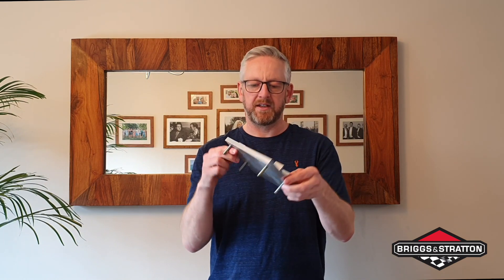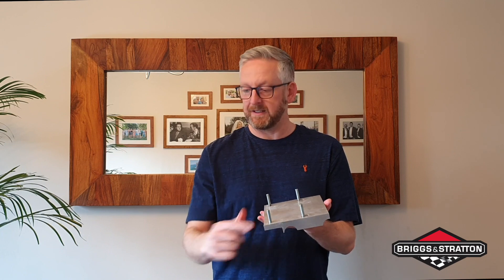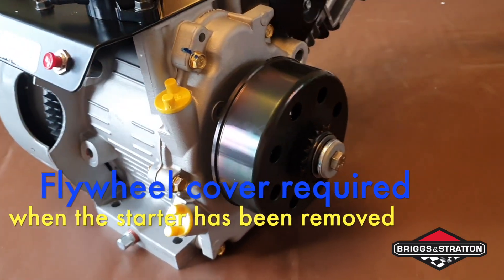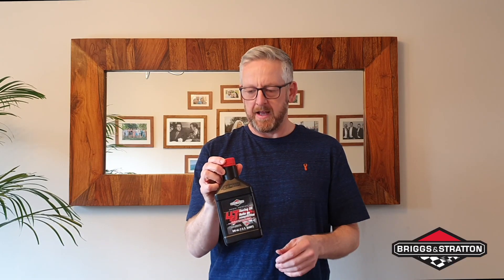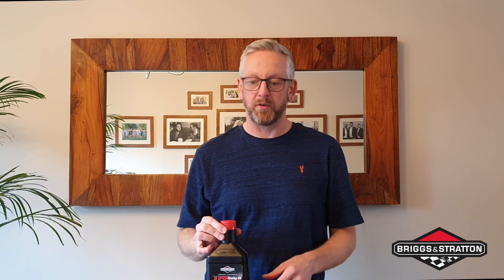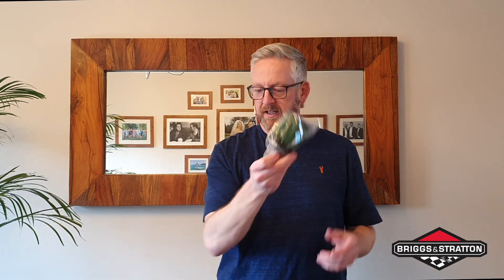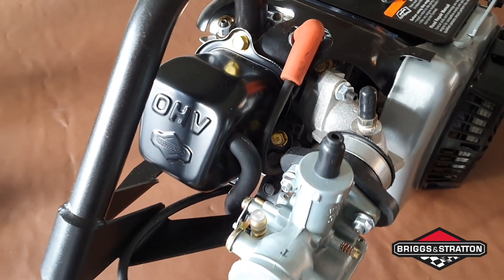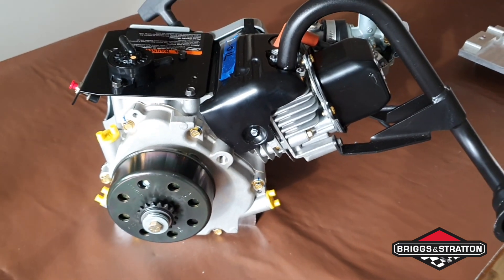Briggs & Stratton World Formula Mounting Options & Oil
A brief description of how I mount my Briggs & Stratton World Formula Engine and the oil options available to those who use them.

I run this engine as part of my participation in the UK FP4 Kart Club.